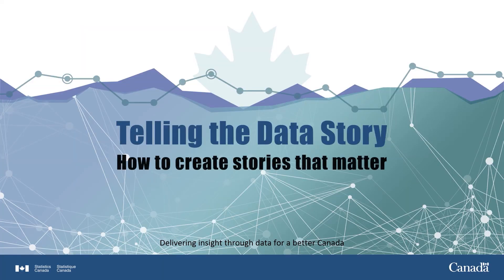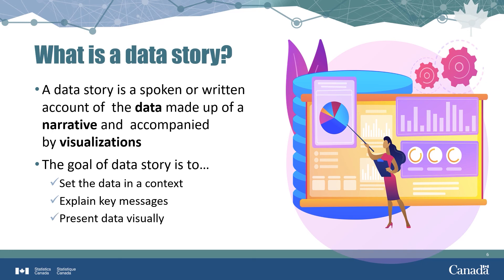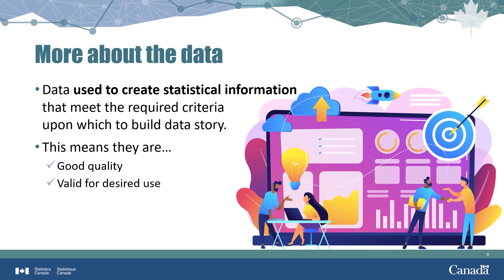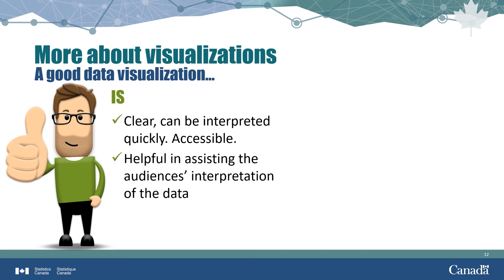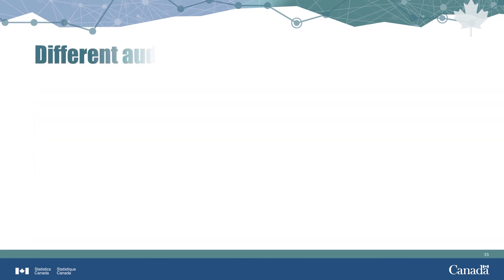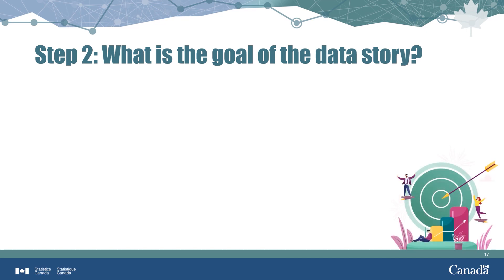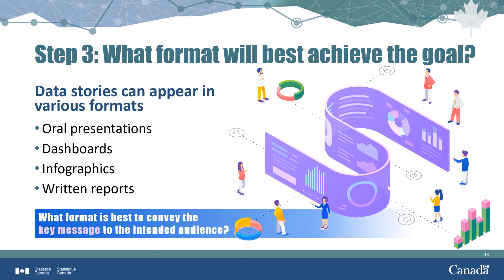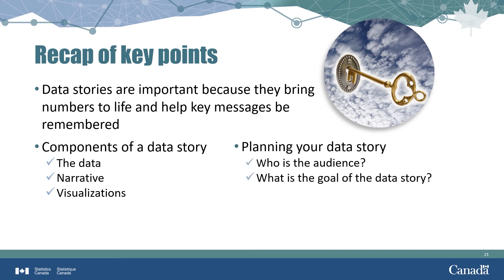Telling the data story: How to create stories that matter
This video is meant to help learners understand how to tell interesting and informative stories with data.